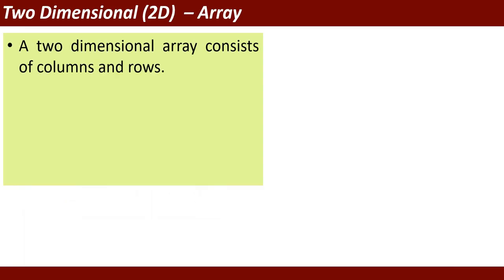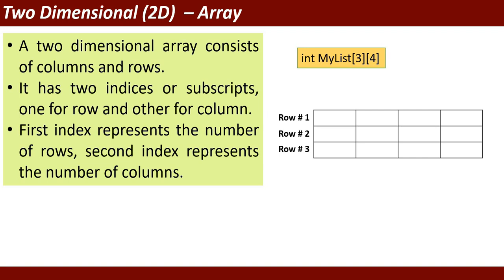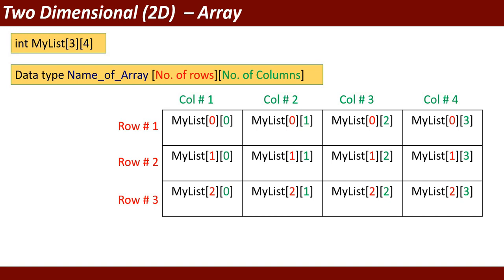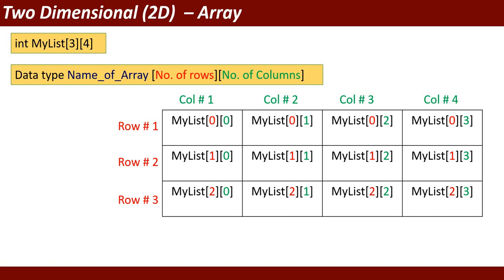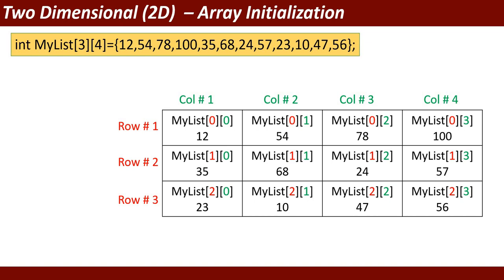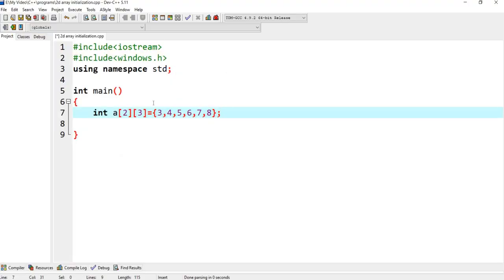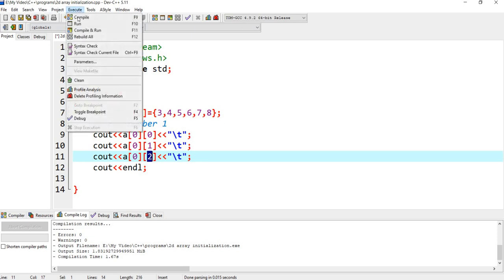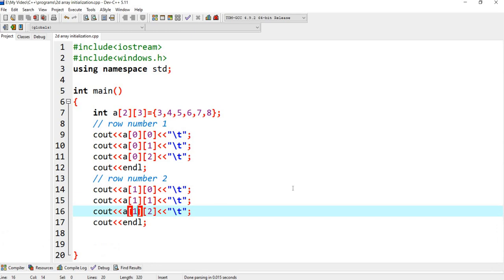How to Use 2D Arrays in C++2D| Array in C++ || two dimension array in C++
In this video, you will learn how to declare, initialize, and access 2D arrays in C++, also known as two-dimensional arrays. A 2D array is like a table or matrix, and it’s commonly used in various C++ programming problems.

🎯 What You’ll Learn in This Video:
✅ How to declare a 2D array in C++
✅ How to take input/output in a 2D array
✅ Nested loops to handle rows and columns
✅ Simple example using matrix format
✅ Ideal for students preparing for CS exams or C++ fundamentals